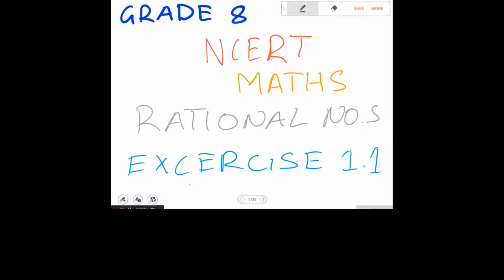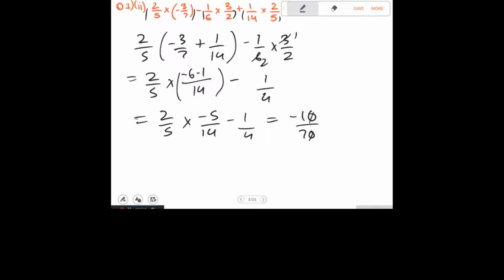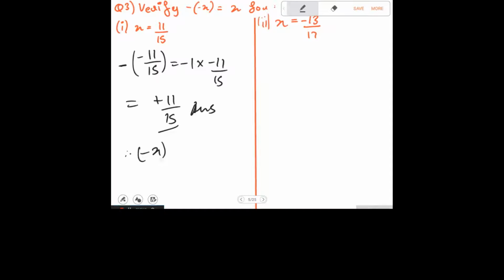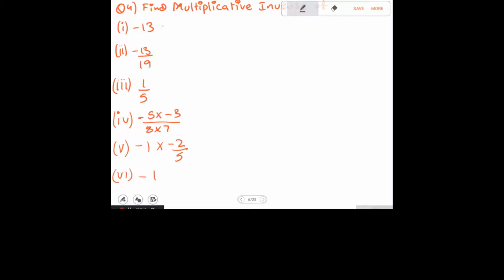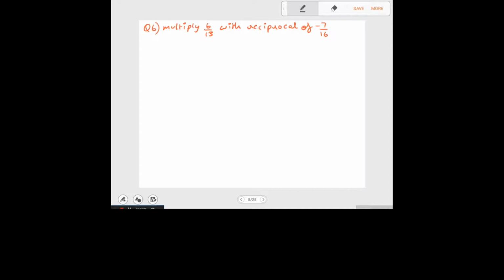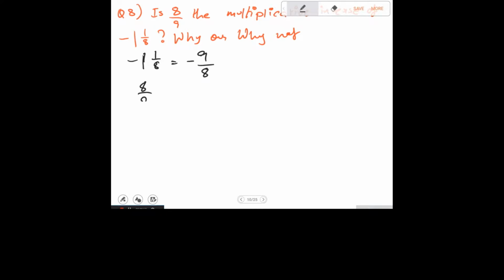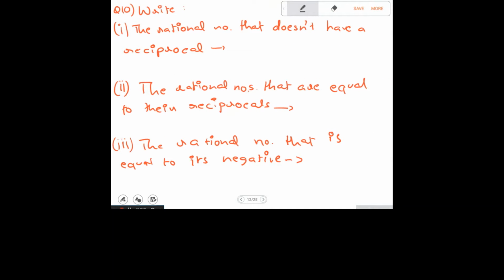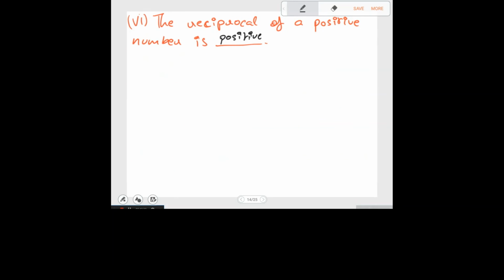Exercise 1.1 Rational no. NCERT Grade 8 Maths *SOLVED* Easy 12 min | Satvik Hub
➡NCERT MATHS
➡Grade : 8 (I'll be only doing grade 8 as i'm in grade 8 *SPOILER ALERT*)
➡CHAPTER : Rational no.s
➡Exercise : 1.1